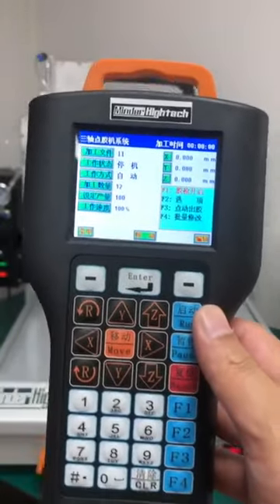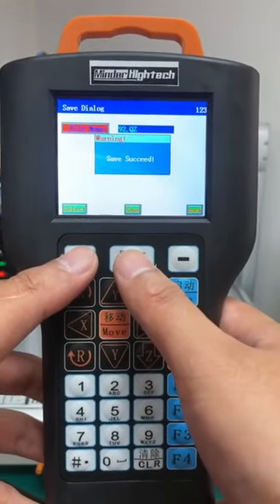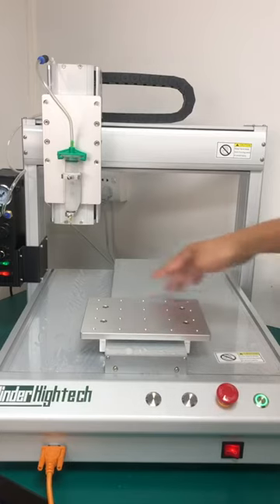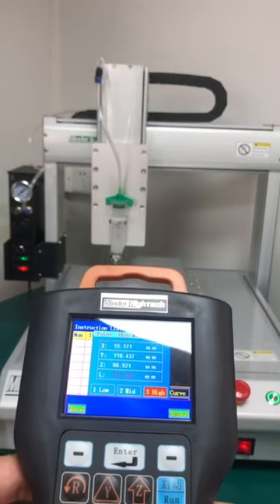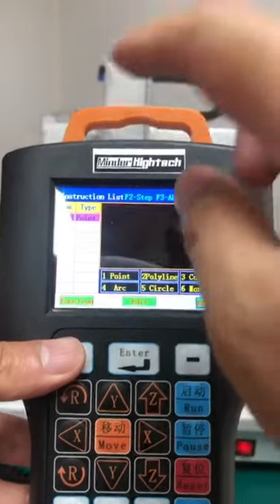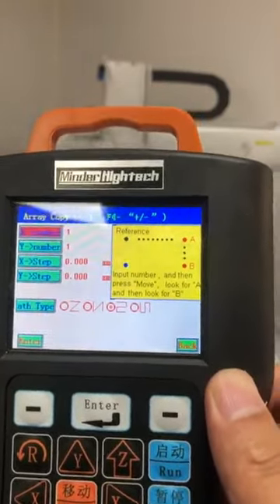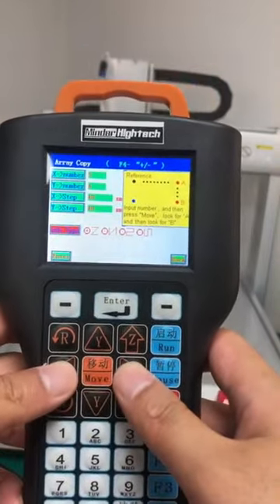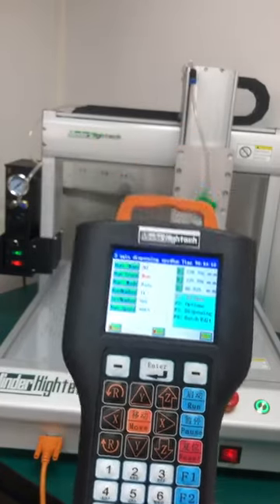Automatic 3 axis glue dispensing machine glue spray dispenser Controller Introduction